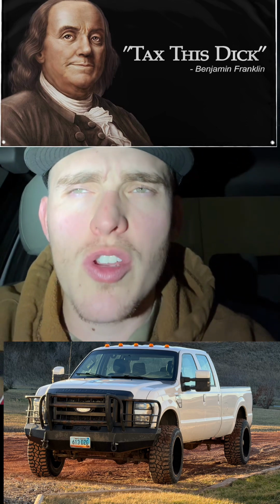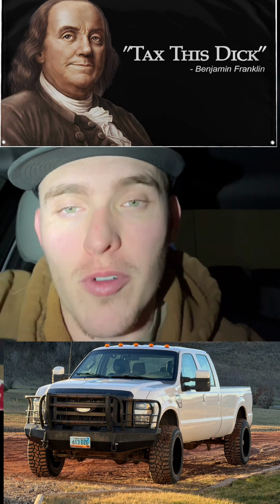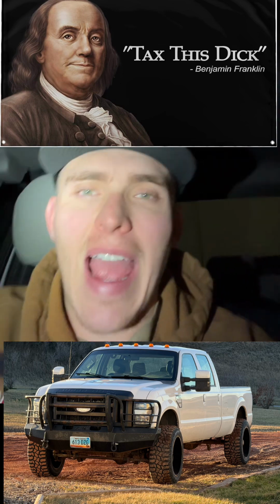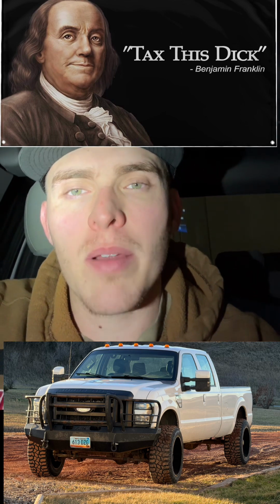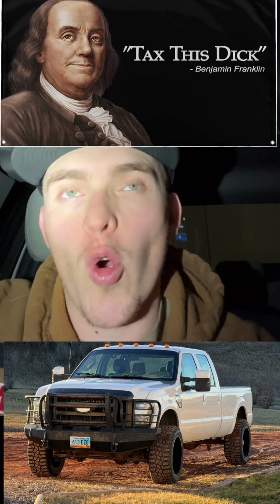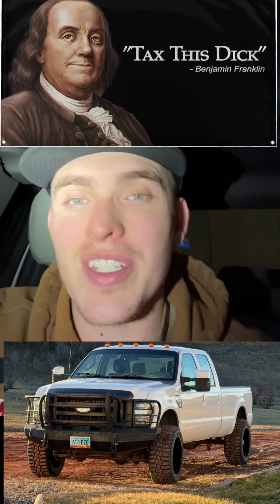DEF is a scam